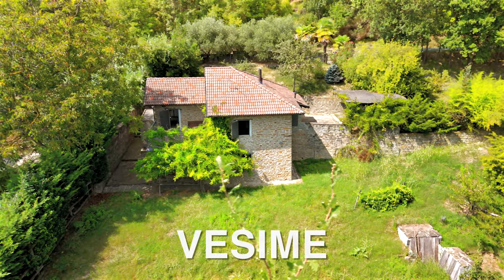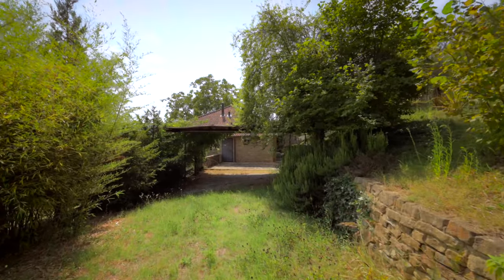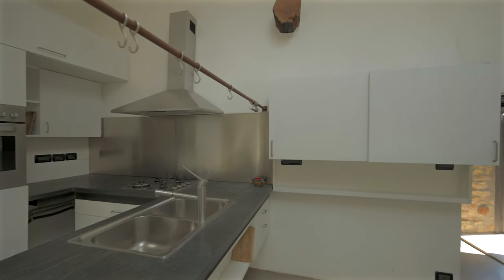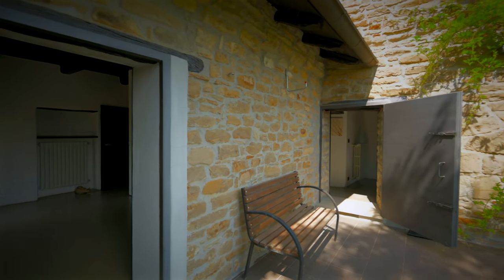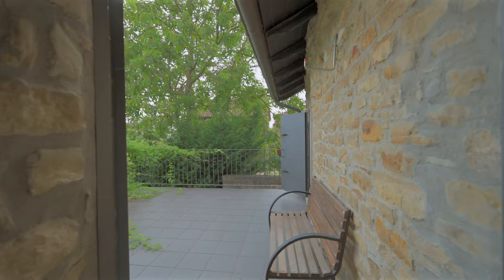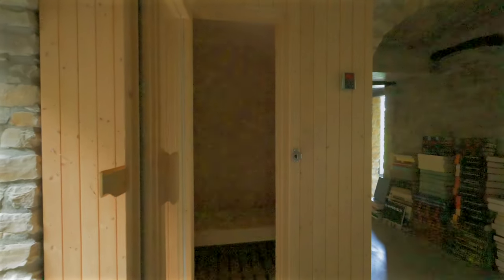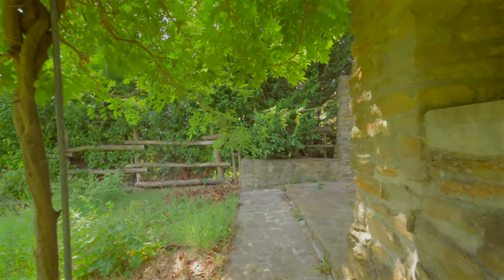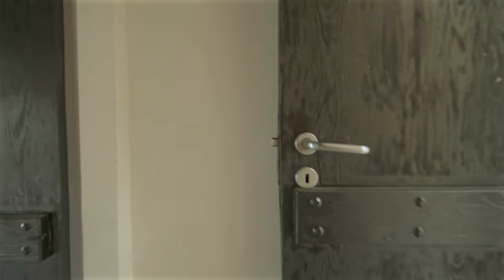Langhe Stone country home for just €325,000!!!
I know you don’t want ‘ordinary’.. There are plenty of boring houses for sale that are overpriced, need work and are more likely to be a nightmare than a dream. This place is amazing. All the work has been done. If you’re looking for peace in this noisy world to write your novel, recharge your batteries or retire this is perfect. And it has excellent rental potential..!

It’s in a peaceful and tranquil position, with magnificent views over the rolling hills and the vineyards in the distance. The house has been recently renovated and may still need some finishing touches but move right in and start enjoying it whilst adding your personal touches.

The habitation is all on the first floor, with an open kitchen/living area, two bedrooms and a bathroom. There’s a fantastic, spacious open terrace, the staircase connects to the half-floor underneath where we have two covered porches in front, the large master bathroom, wine cellar and the technical room.

This is an amazing combination of classical style and modern solutions, with exposed stone ceilings and walls, large windows and lots of light!

00:00 - intro
01:08 - tour of house
09:10 - garden
11:53 - conclusion

About Richard Edwards
I‘m originally from London, UK with some Italian blood (3 generations back). North Italy, Piedmont (Piemonte), is home and has been for 22 years.

I started working in Italian property sales just after moving here to Italy. I saw that expat buyers needed assistance, good honest help when buying a home through local agents in the region as they can often struggle to understand the needs of people buying from abroad.

Over the years I’ve successfully assisted many people, from all over the world realise a dream. I know the Piedmont region inside out, always working within the law and constantly networking. I cover all the main wine areas of Langhe, Alta Langa, Monferrato and the Roero in this northern part of Italy. Over the last 20 years, I’ve helped countless people buy beautiful homes in towns such as Alba, Barolo, Monforte, Cortemilia, Monchiero, Cuneo, Asti, Mango, La Morra, Sinio, Nizza Monferrato, Canelli, Santo Stefano, Canale and many other places such as the lakes. If you are looking to relocate or buy a vacation home in Italy I can assist you all the way. I’ve assisted all kinds of people from doctors to Hollywood celebrities and I’m waiting to meet you!

If you’re looking to buy a business in Italy I can also assist you.
Richard Edwards
Real estate consultant at Langhe Property